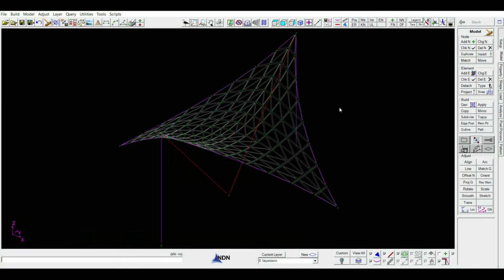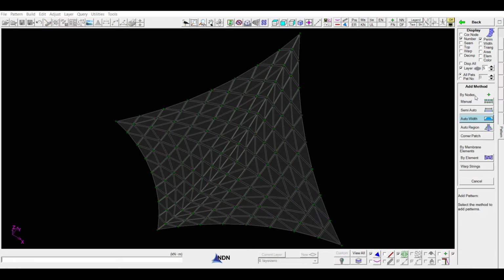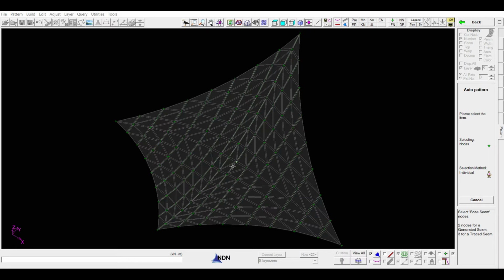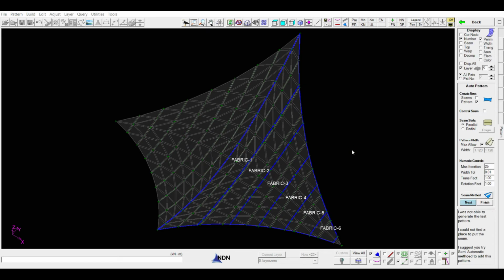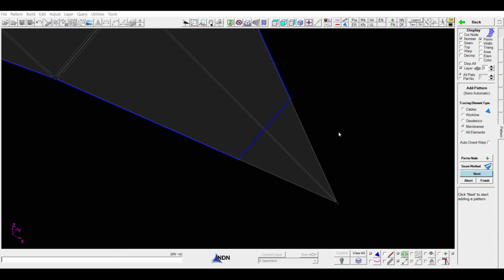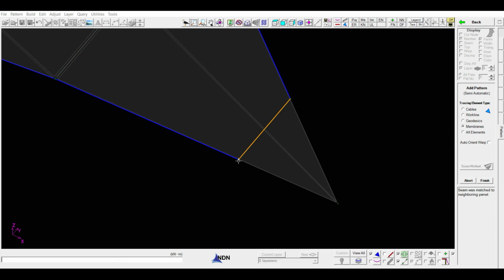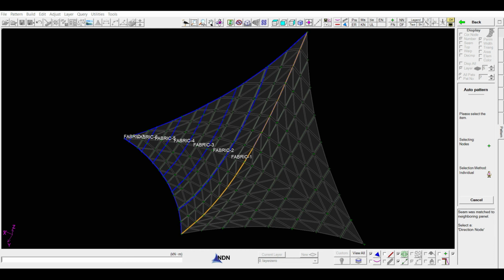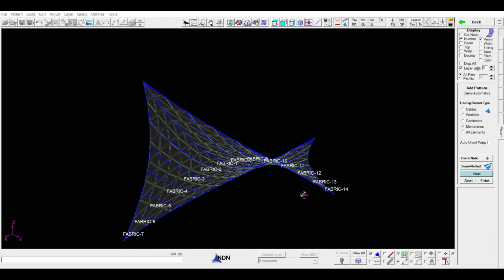Auto Width & Semi Auto Patterning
An example of how to create patterns using the Auto Width and Semi Auto add methods.  These are two of the most commonly used ways to create patterns in NDN.